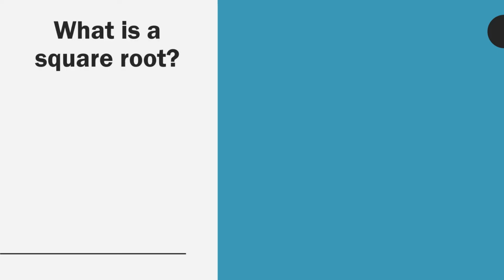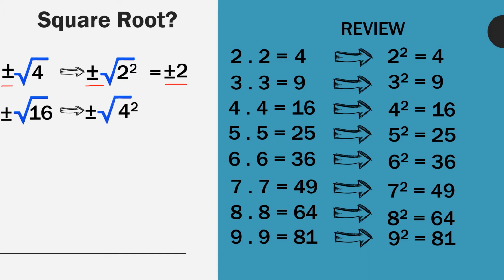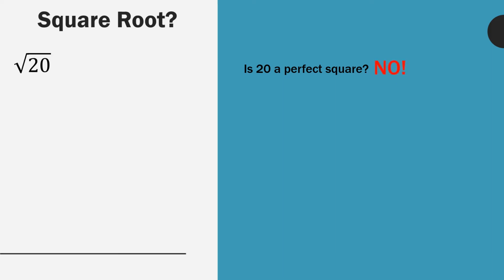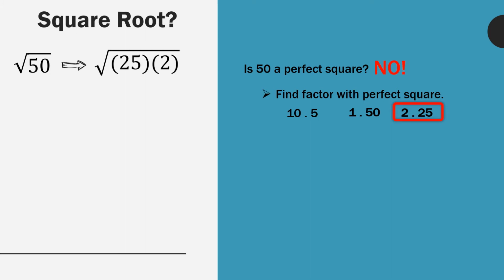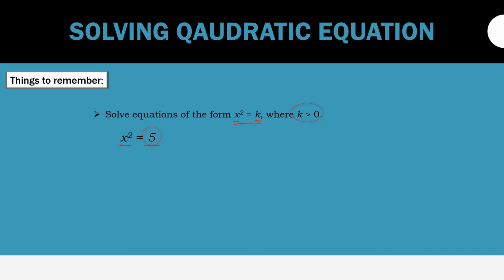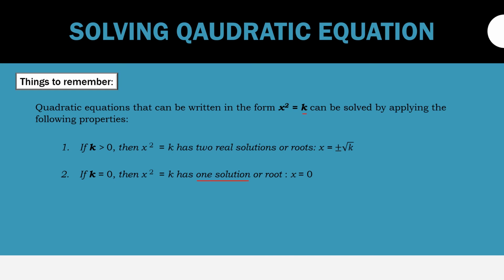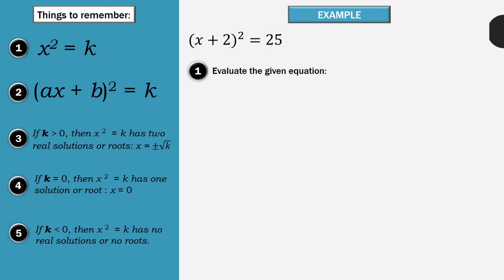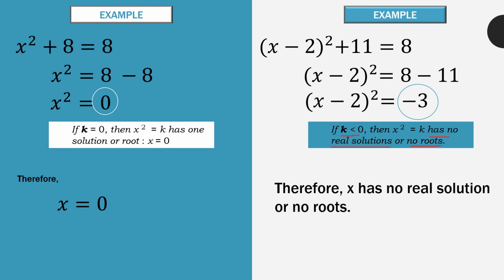Solving Quadratic eq. by extracting square root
Grade 9 week 1 module